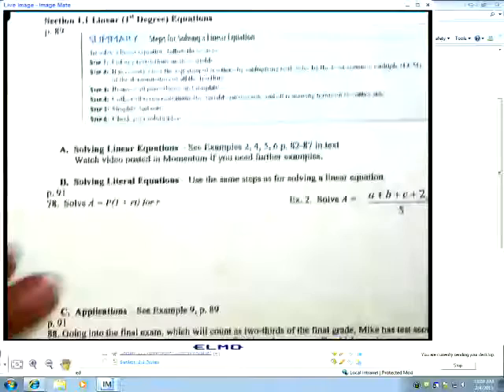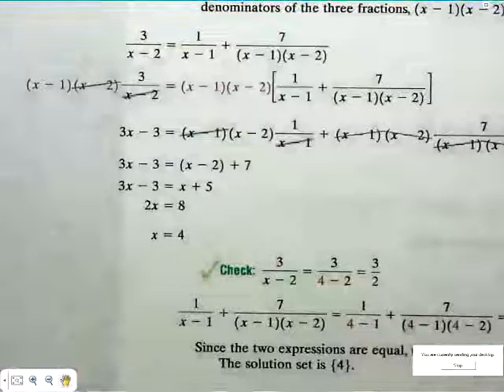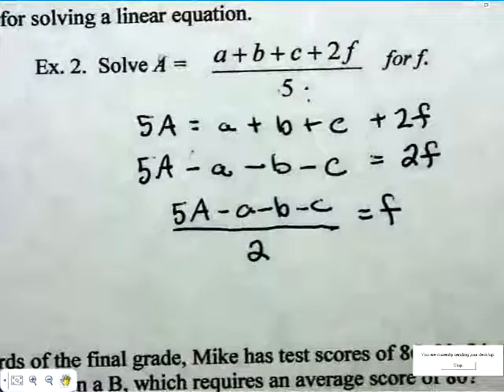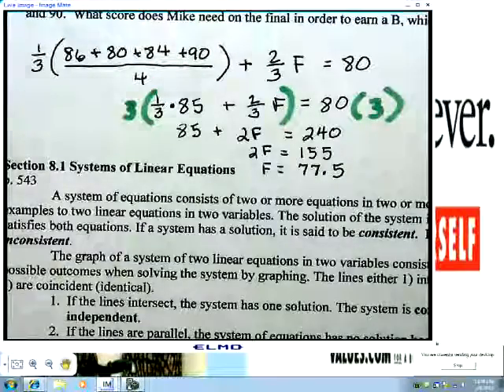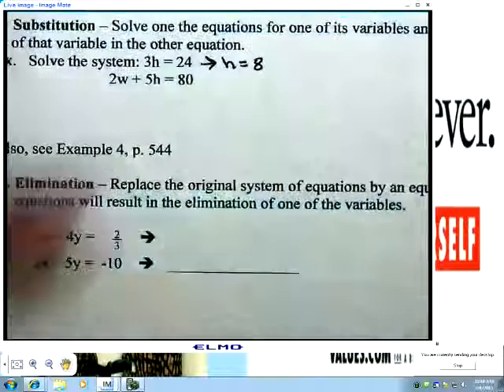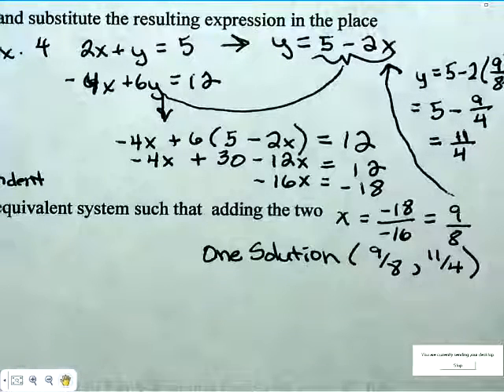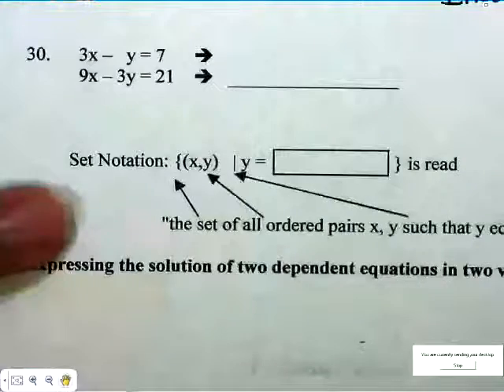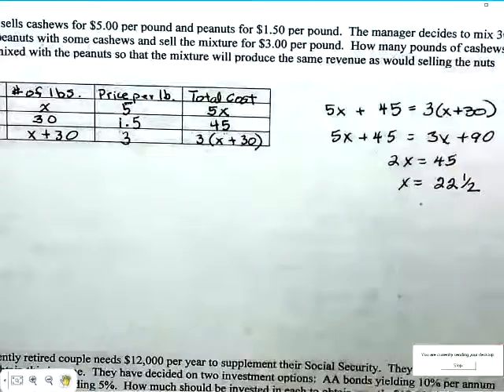1130 Sections 1.1, 8.1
Solving Linear Equations and Systems of Linear Equations